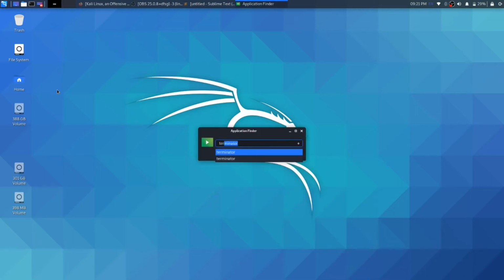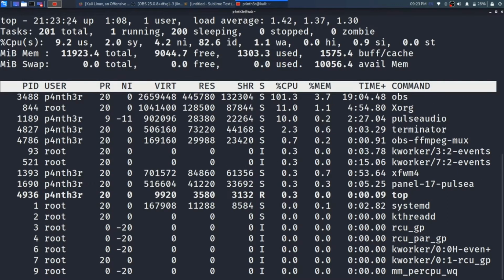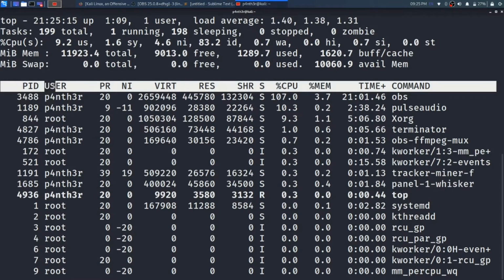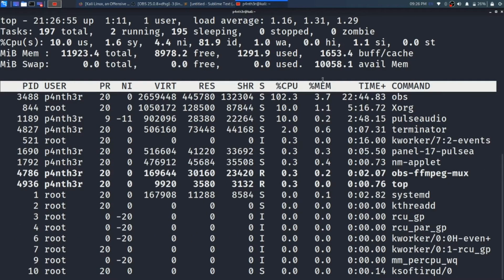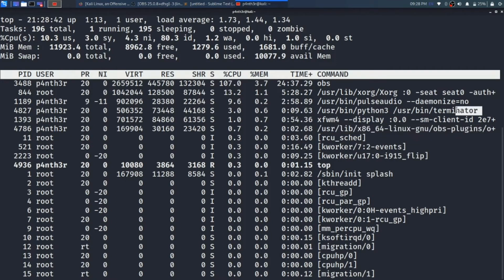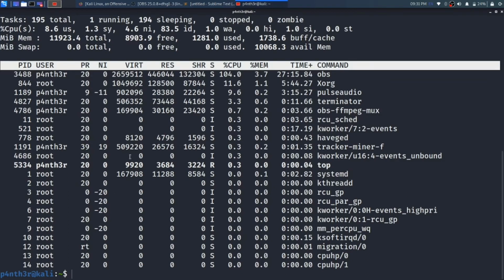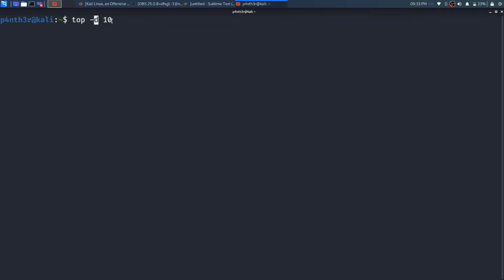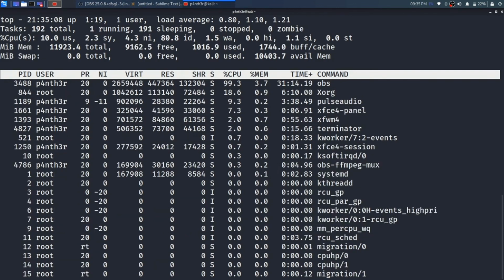linux 19 top Command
In this video you will learn how to see the process statistics like memory and cpu consume by several process on instant time.